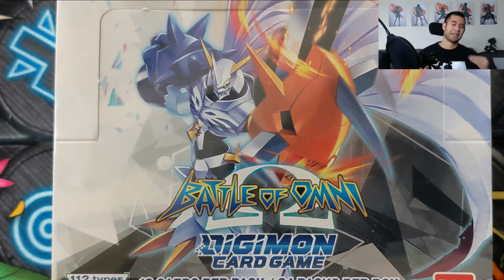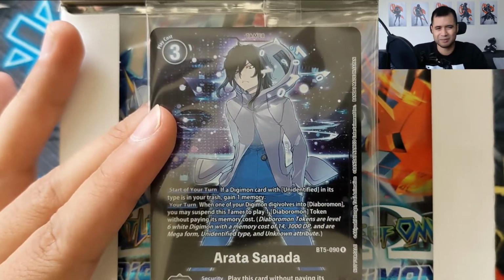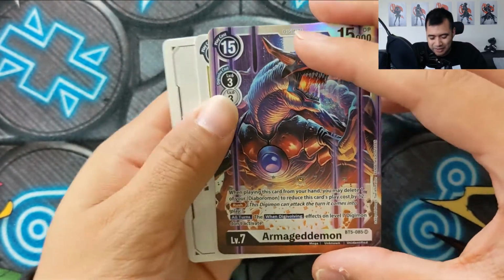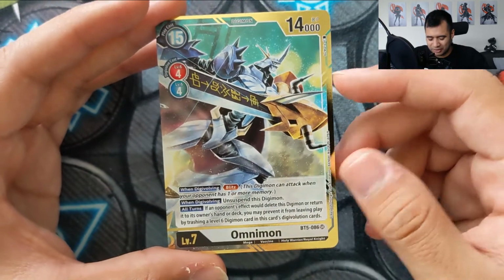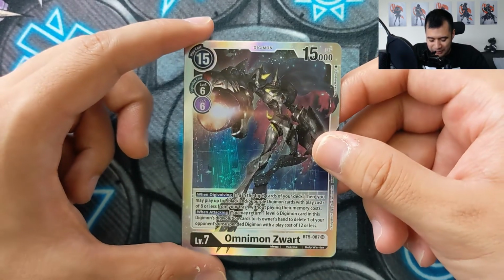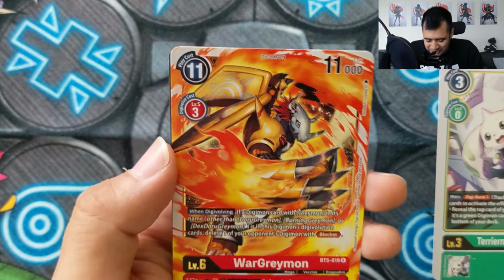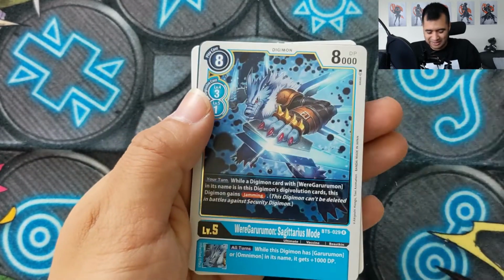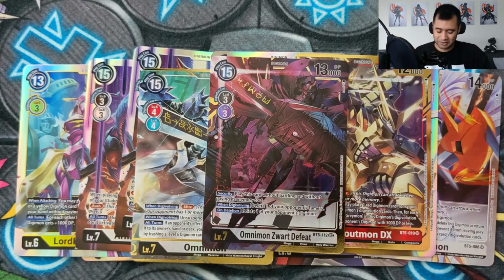Digimon TCG Set 5 Box Opening!!! - The Hunt for ALL the Omnimons!!!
I open my first box of BT5 and get some pretty nice pulls, including some dope alternate arts